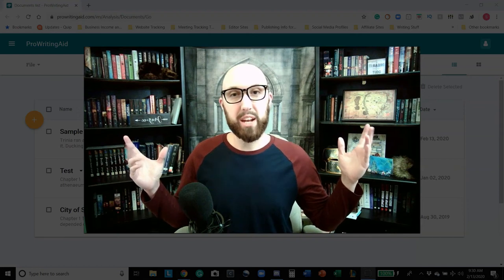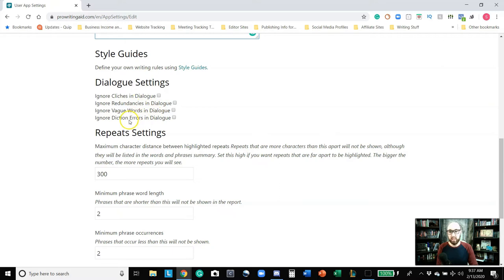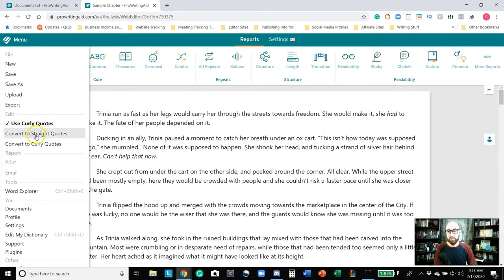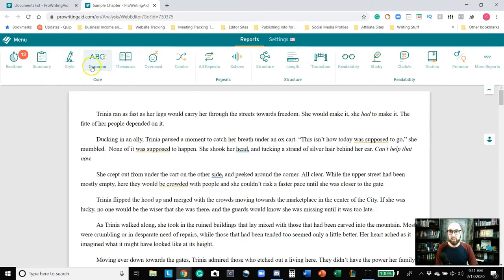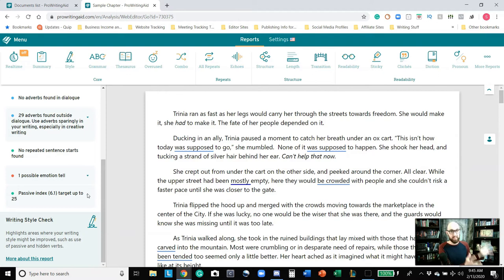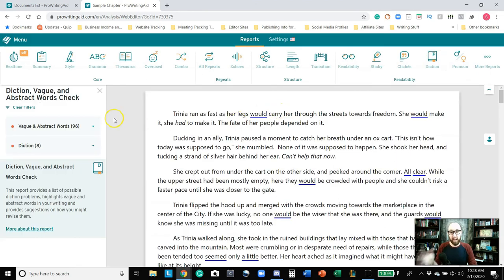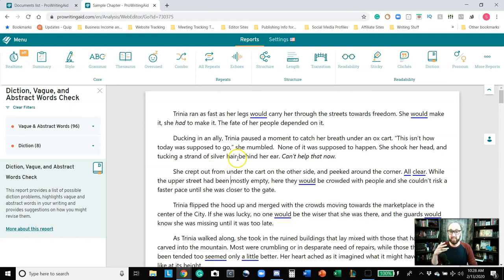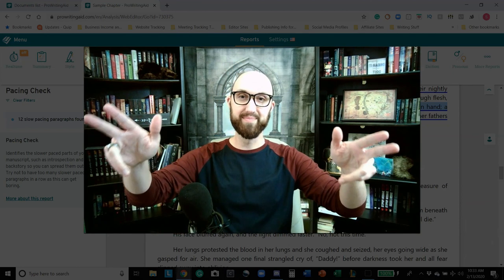PRO WRITING AID TUTORIAL - How to Set It Up for AUTHORS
Pro Writing Aid is an awesome tool for writers to get and start applying to their writing, especially if they are working on their second or third edits. But how do you know if you’ve set it up in a way to HELP you get what you need out of it? What settings do you need to adjust? What reports to read?

I take you through it all in less than an hour and show you how to set yourself up for success. Below you’ll find the time stamps for every subject I address in this video for easy access.

Ready to make the jump to improve your writing? Follow the link and get started:

-II- TIMESTAMPS -II-
⏱️ Because you want to get to the best stuff faster.
New Doc/Import – 3:50
Settings – 5:08
Document Settings – 8:03
Writing Style – 9:00
Menu Options – 11:12
Start of Reports – 15:35
Writing Style 2.0 – 16:30
Grammar – 19:34
Thesaurus – 21:16
Overused Words – 22:55
All Repeats – 24:51
Echoes – 26:40
Structure – 28:40
Length – 31:04
Transitions – 33:44
Readability – 35:40 *The Golden Ticket*
Sticky Words – 41:18
Cliché – 42:45
Diction – 43:58
Dialogue – 45:00
Pacing – 46:45
Summary and Wrap up – 48:40

-II- TOOLS FOR AUTHORS -II-
Every author can benefit from having more tools at their disposal. These are the ones I use daily and that have helped me improved my writing.

-II- CONNECT WITH THE BARD -II-

-II- FILMING EQUIPMENT & SETUP -II-
Wanna know what I use to create my videos and improve quality?
Lapel Mic
Foam Panels (Charcoal)
Gothic Background
Portals Background